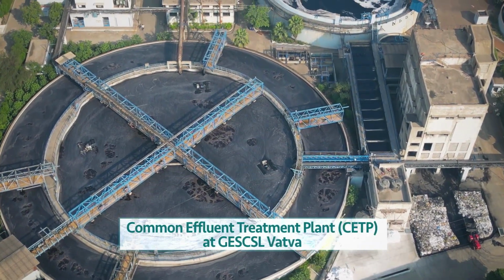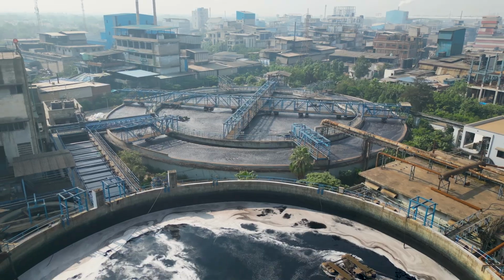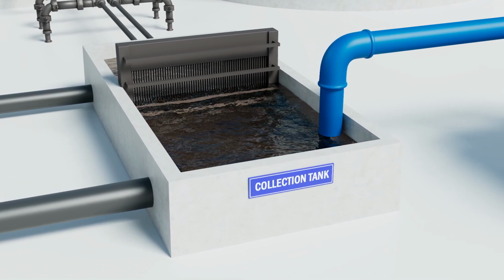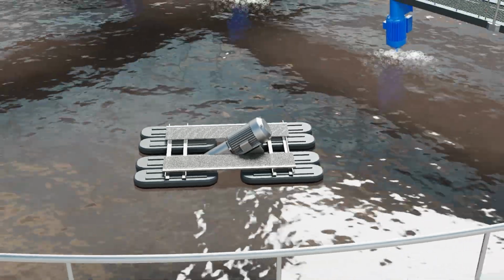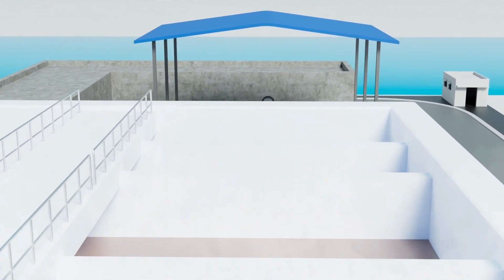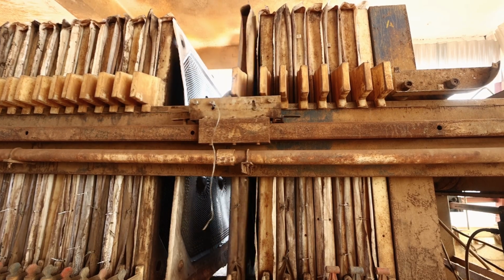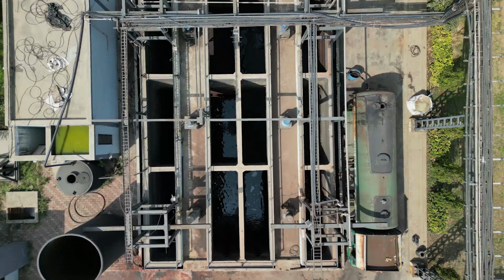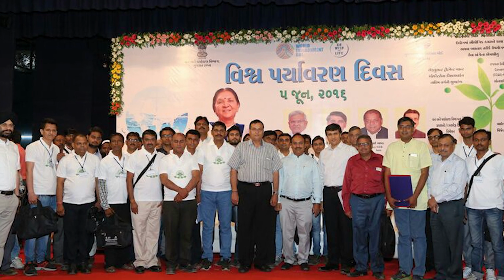Green Animation Video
GESCSL is formed with the main objective to subdue pollution and environmental resources to achieve sustainable growth and development in Vatva. GESCSL manages CETP, Common MEE & Spray dryers. GESCSL is handling wastewater from 674 Industrial member units.